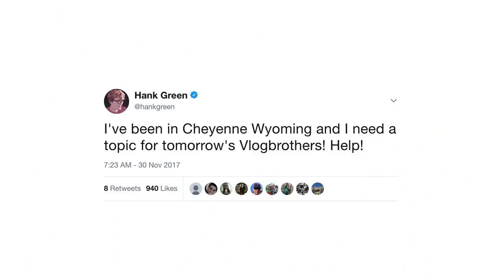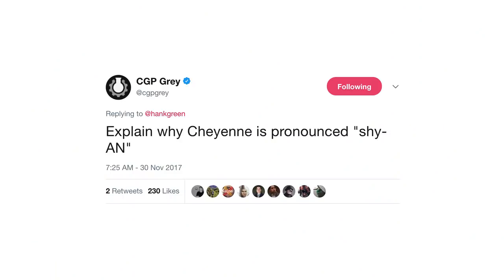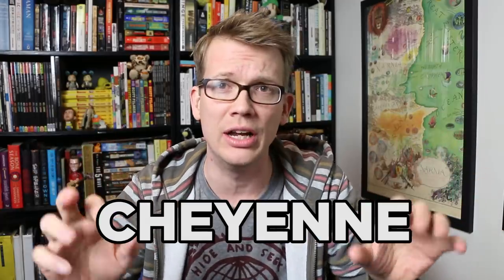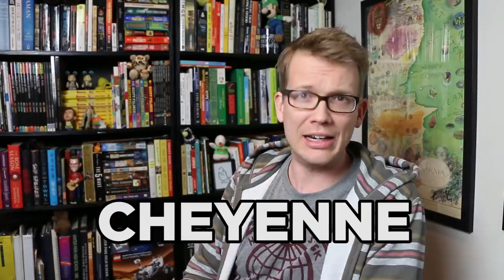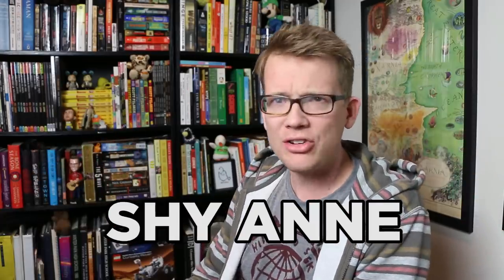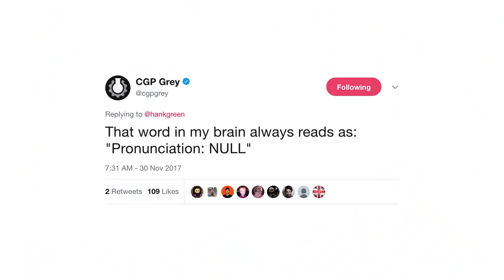Let's Talk About Stress!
In which Hank discusses loanword adaptation for two minutes in order to distract himself from the crushing reality of all of what he must do.

One thing that I did not say in this video...that's just for you dear dedicated  dooblydoo reader...is that "stressing out" as we sometimes call it (focusing on the worry rather than the work) is a kind of flight. It is the easiest, most monkey-brain thing to do. There is nowhere to run, and we don't want the unpleasantness of engaging with the fight, so we flee into fear and it eats us because we literally have no defense against it.

If you'd like to learn more about stress and our physiological responses to it, here's a SciShow on how presistent stress harms our bodies

Also linked in this video is the video I did on hankschannel on the processes I've used to deal with things I can't deal